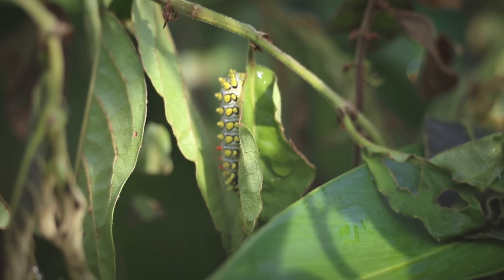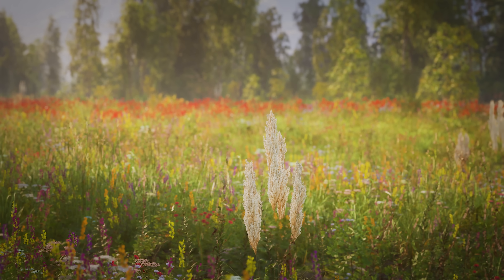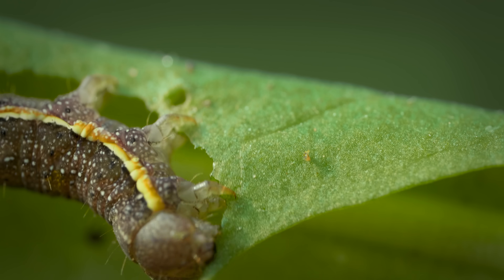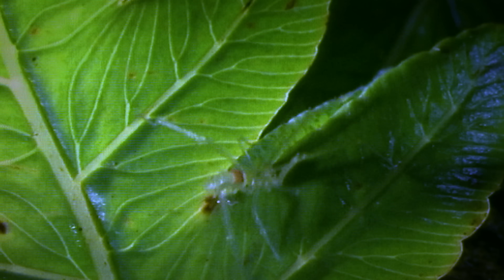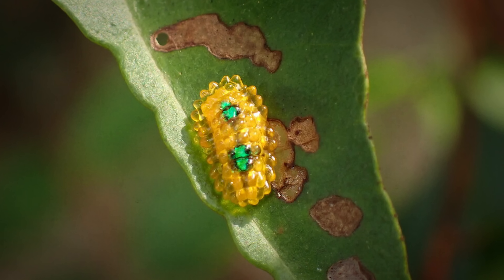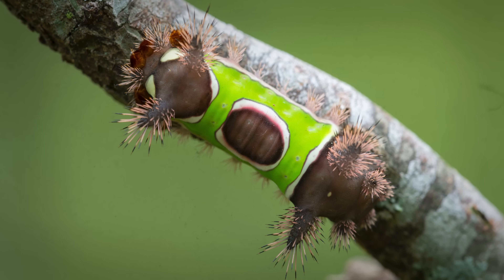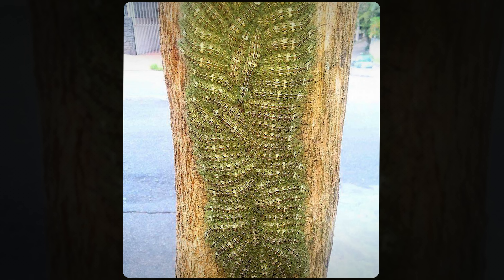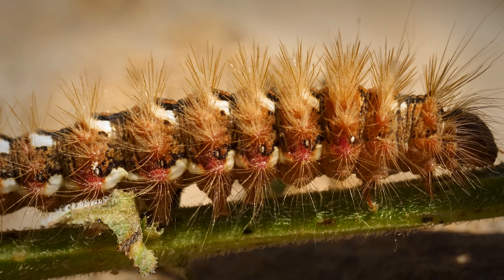The Strange World of Caterpillars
Caterpillars are already strange, but some are downright bizarre. From alien-like disguises to mind-blowing survival tricks, these caterpillars push the limits of weird!

00:00 The Strange World of Caterpillars
00:55 Caterpillars: The Unsung Heroes of Metamorphosis
01:59 Caterpillars’ Eating Habits: The Kirby of the Bug World
03:57 Caterpillars’ Diet and Growth
04:51 Hawaiian Eupithecia Caterpillar: The Predator
05:37 Jewel Caterpillar: Sticky Defense Mechanism
07:17 Saddleback Caterpillar: Venomous and Deceptive
09:29 Lonomia Obliqua: The Deadly Giant Silkworm Caterpillar
11:23 Spicebush Swallowtail Caterpillar: Snake Mimicry

Directed by Andrés Salazar
Written by Josclyn Johnson
Art and Hosting by Danielle Dufault
Edited by David Uribe